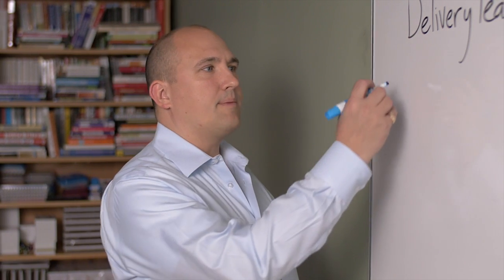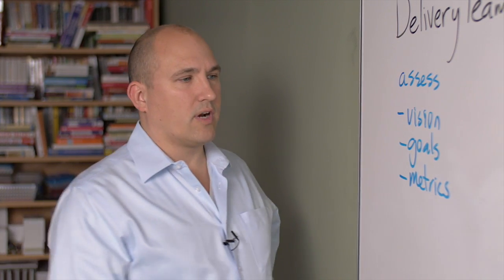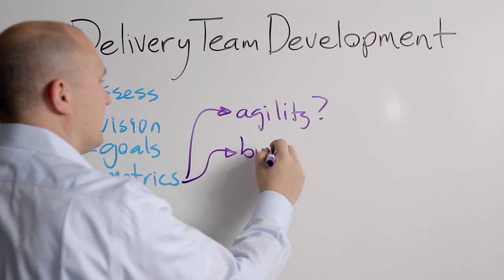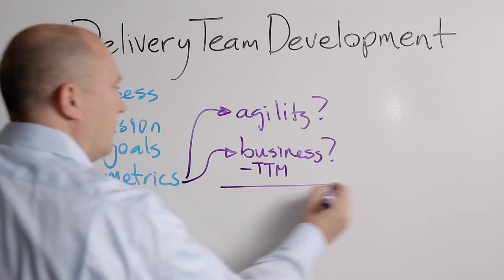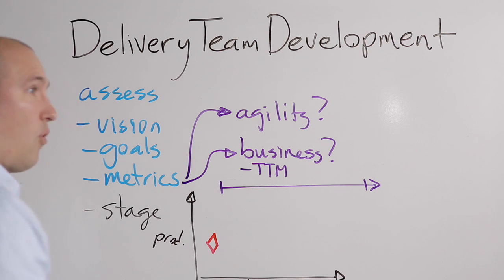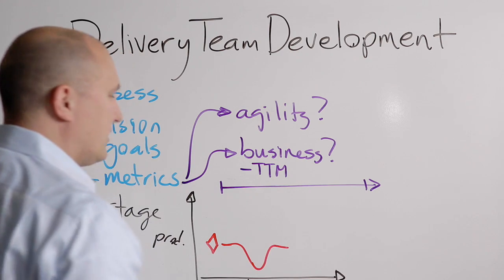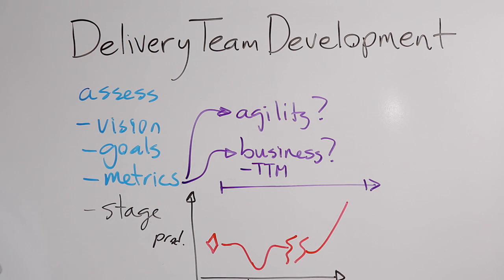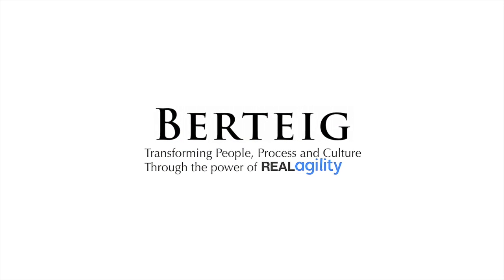Real Agility 08 - Managers develop delivery teams by Mishkin Berteig Agile and Lean Expert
Looking to improve your work agility? BERTEIG offers the premier e-learning courses in Scrum, Kanban, leadership, and management.

Real Agility managers help their delivery teams to progress through the stages of team development to reach a sustainable high-performance state.  Real Agility is the merging of Agile, Lean, and Community Development.  Find out how managers' roles change in this short video by Mishkin Berteig.

- Transform Your Business with Real Agility